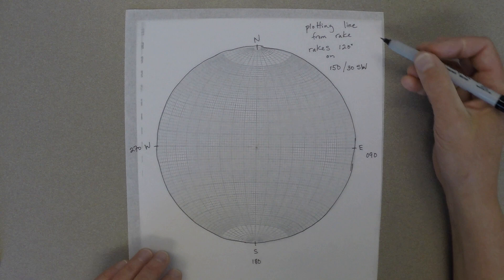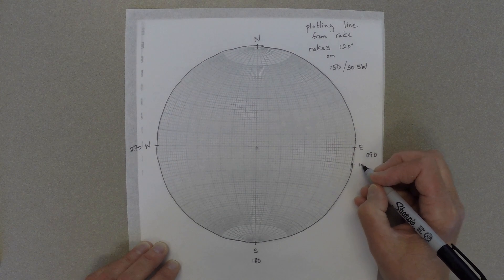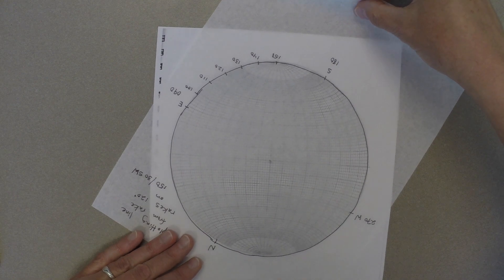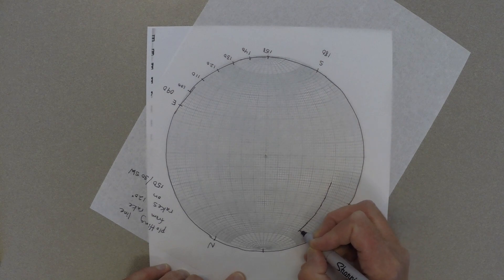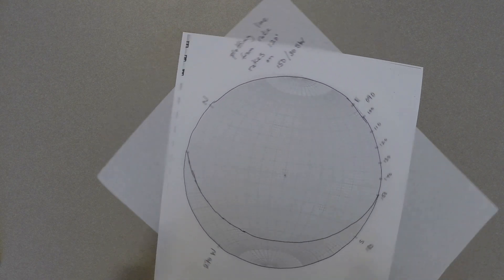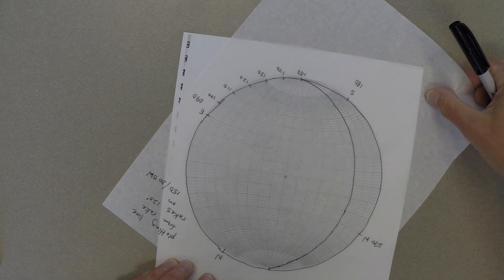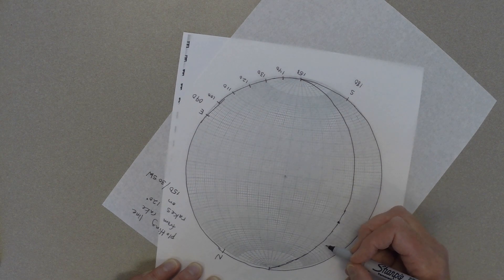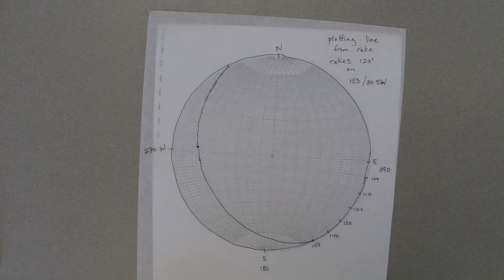Stereonet: plotting the rake of a line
How to plot the rake of a line, given the strike and dip of a plane and the angle (rake) between the measured strike and the line.